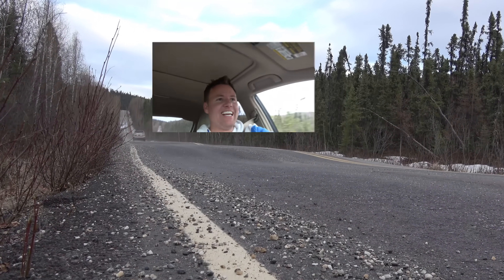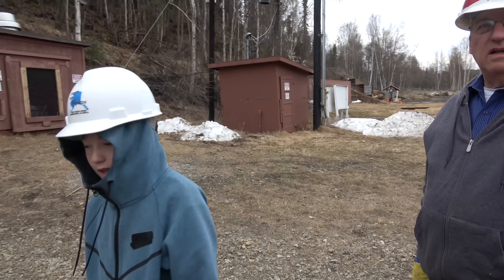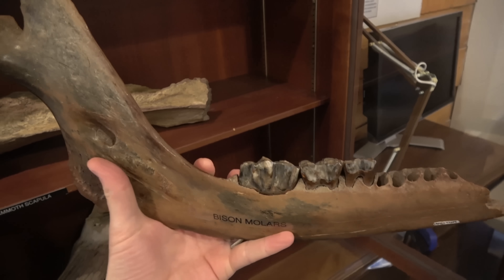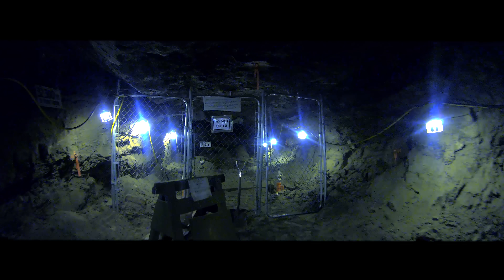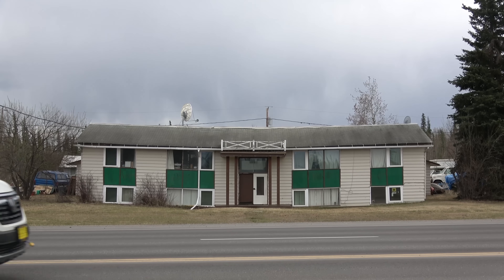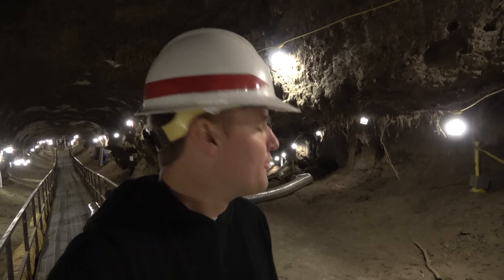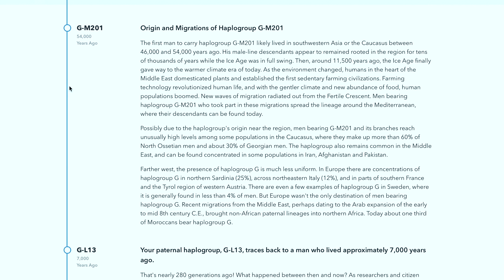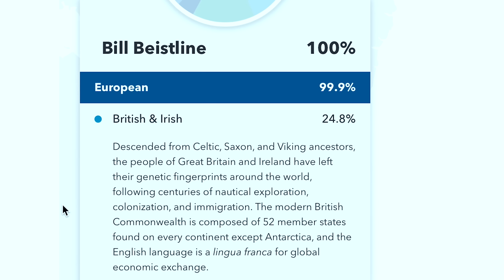What's inside this Secret Frozen Tunnel?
Alaskan Permafrost hides 55,000 yr old treasures inside.

Extinct animal bones, 14,000 yr old green grass, it is almost like the premise of the first Jurassic Park by unfreezing 14,000 yr old ice to find living organisms. Did you know what Permafrost was and how it impacts roads and homes in Alaska? Super interesting.